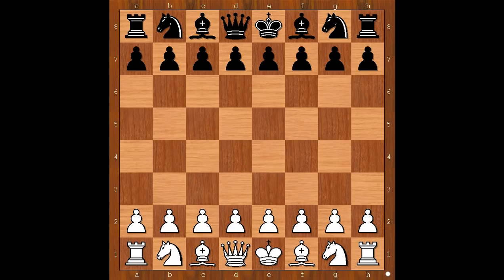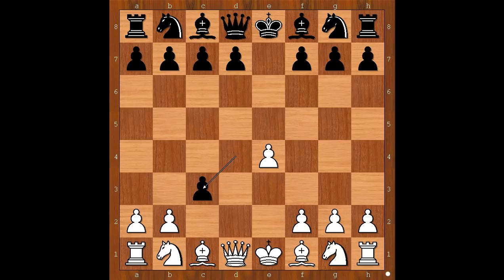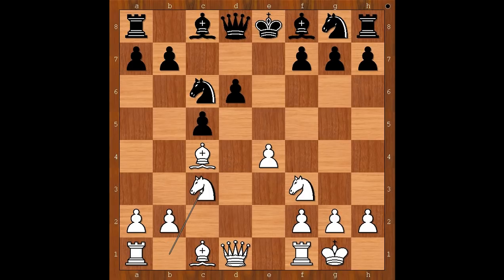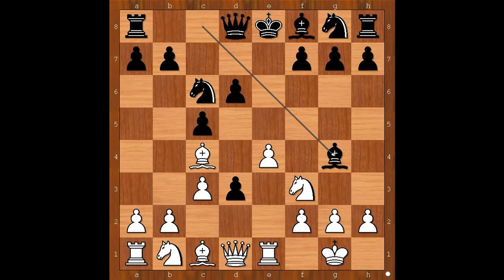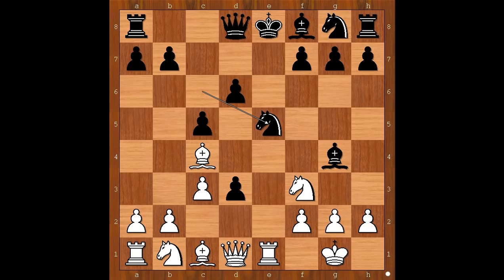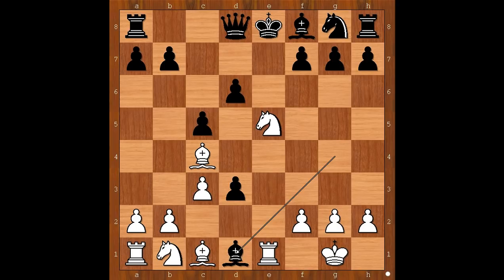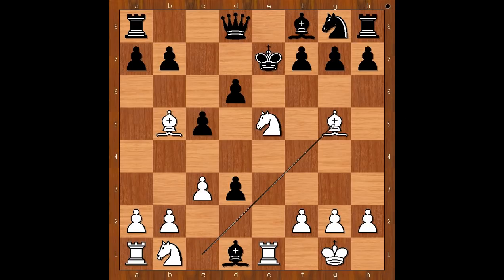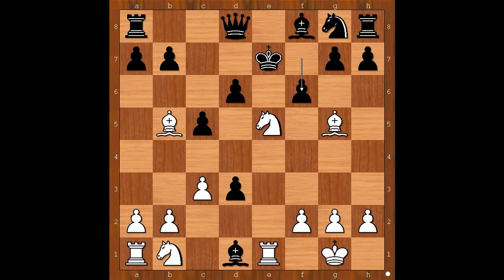William N Potter vs Matthews: London 1868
William Norwood Potter vs Matthews
London 1868
Danish Gambit: General (C21)
1. e4 e5 2. d4 ed4 3. c3 c5 4. Nf3 d6 5. Bc4 Nc6 6. O-O d3 7. Re1 Bg4 8. e5 Ne5 9. Ne5 Bd1 10. Bb5 Ke7 11. Bg5 f6 12. Ng6 Kf7 13. Nh8#
1-0